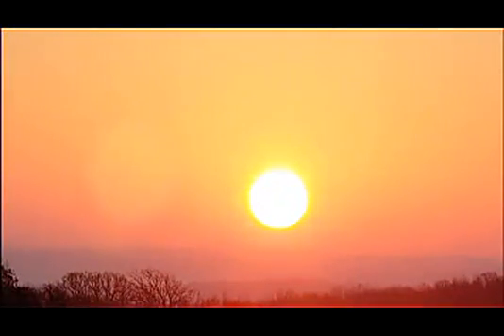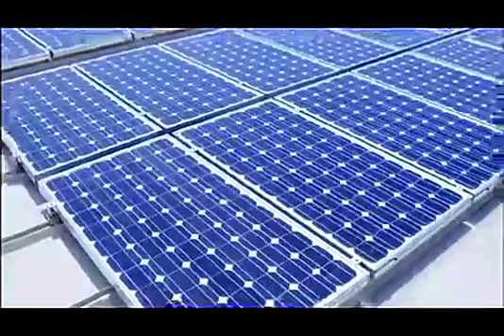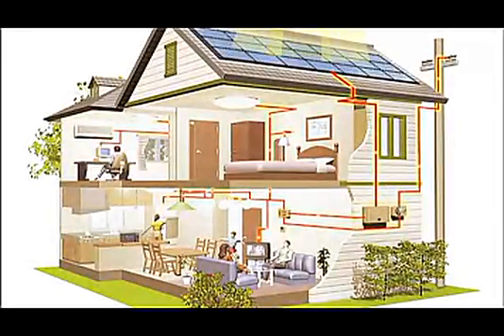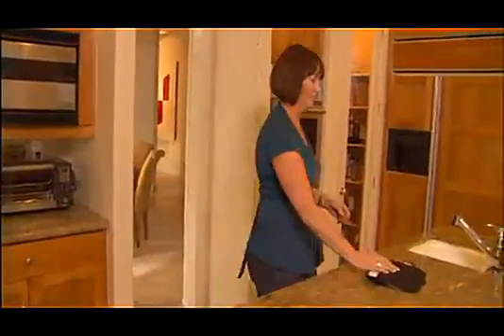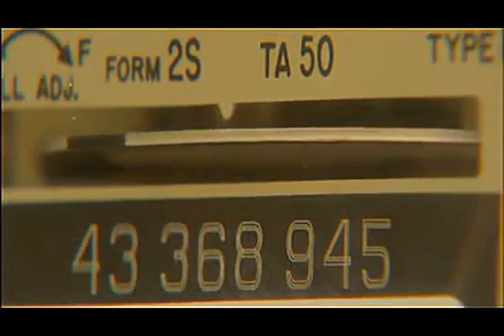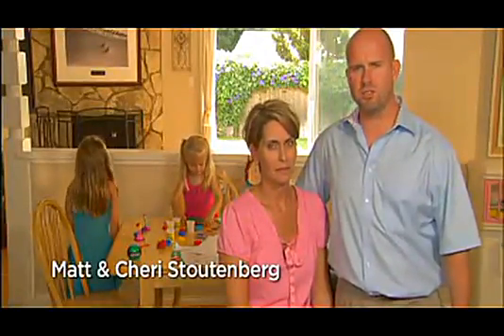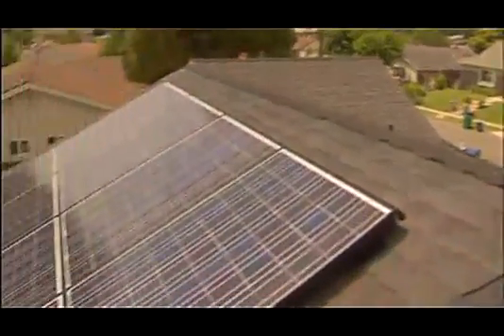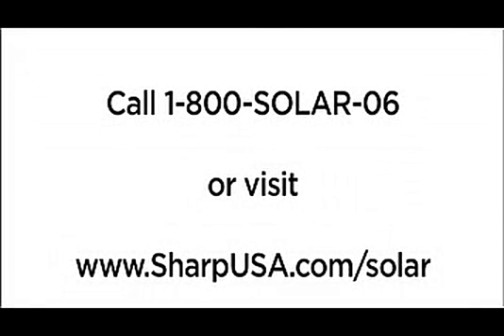Energia Solar Elétrica com painéis fotovoltáicos Sharp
Energia Solar Elétrica gerada com painéis fotovoltáicos Sharp